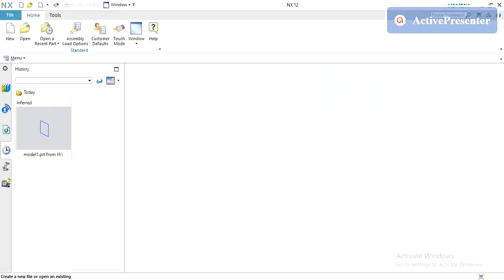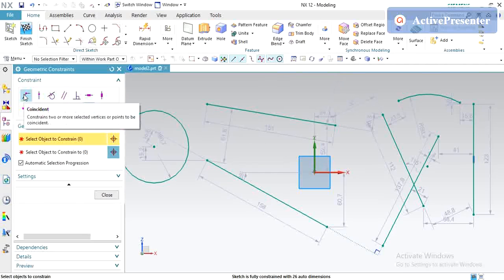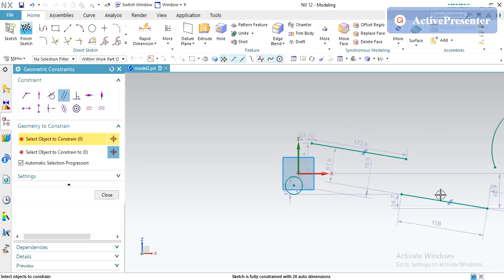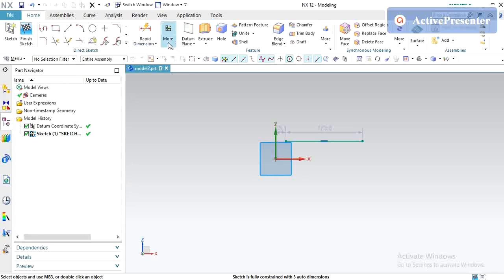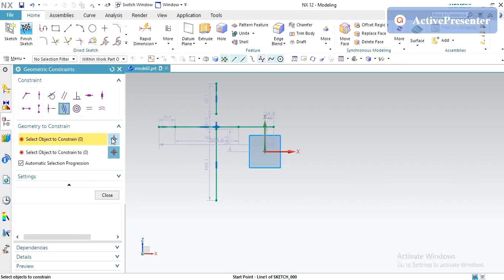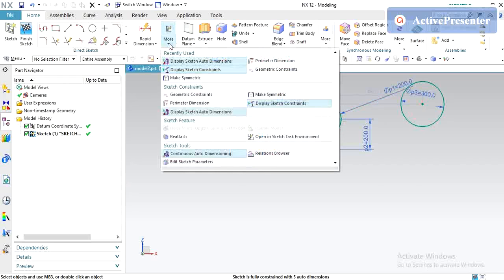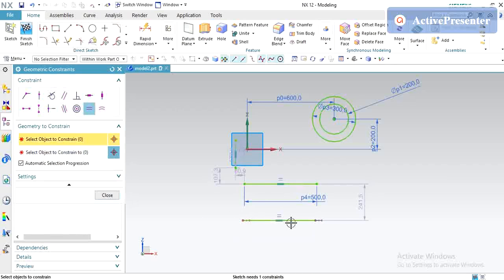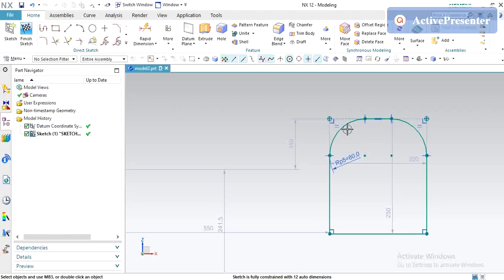UNIGRAPHICS NX|HOW TO USE SKETCH GEOMETRY CONSTRAINS| BEGINNERS BASIC TUTORIALS|PART MODEL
This videos shows how to use the Geometrical constrains in sketch in details